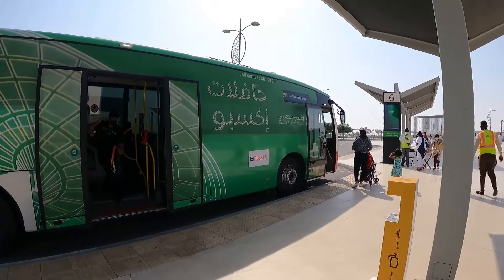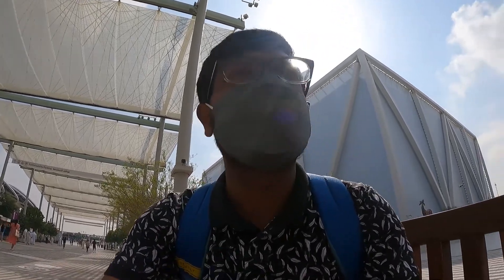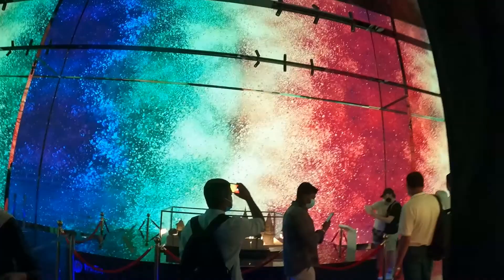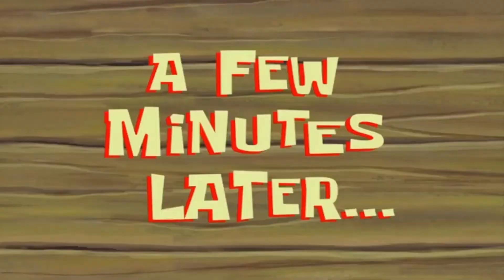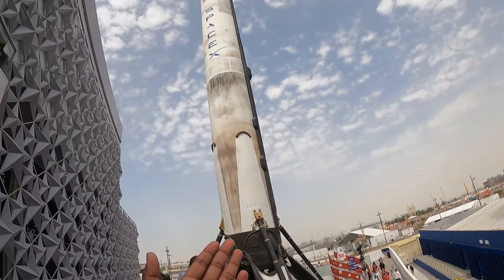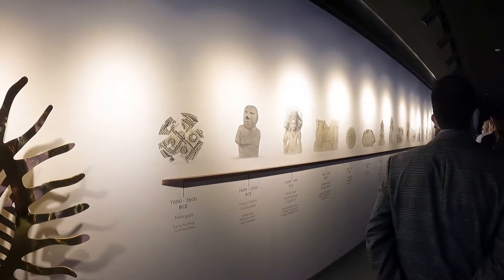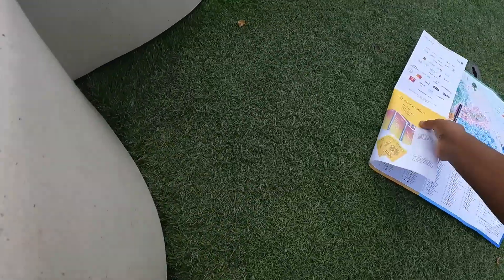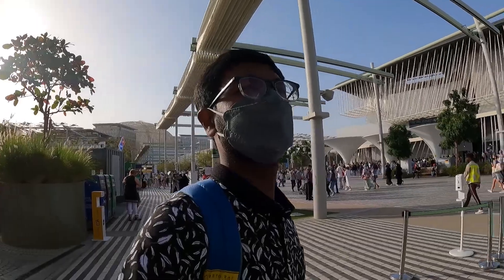Is Pakistani Pavilion better than Indian?? My Experience at Dubai Expo 2020 | Part 1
Hi guys I am Harsh and in this video I am exploring the marvelous Dubai Expo 2020. It is the first part of the Expo 2020 series and I will come up with one more part in the coming days. In this part, I've explored many pavilions of different countries including India, Pakistan, Israel, USA, Monaco, Ukraine, Palestine, etc.
Watch the next part of this video to get the full experience of the Dubai Expo 2020.